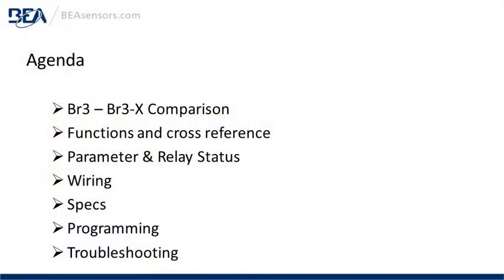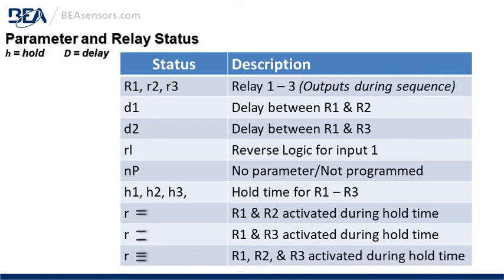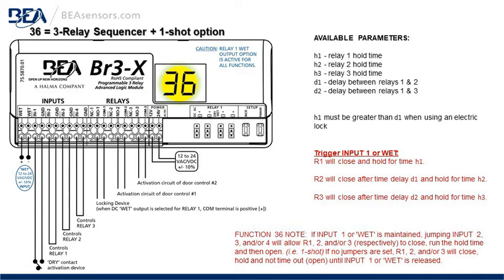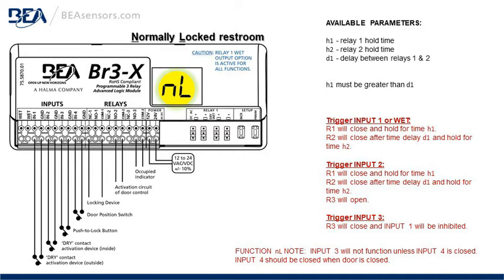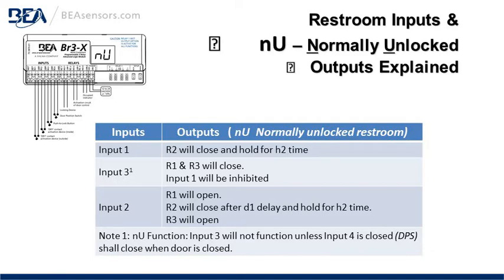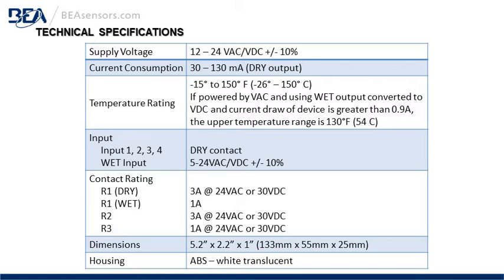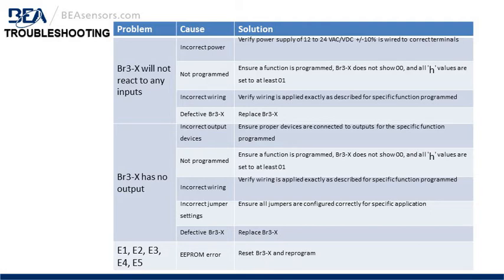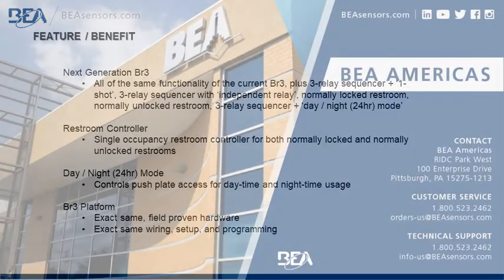BR3-X Training Webinar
Technical overview and comparison of the BR3-X logic module.